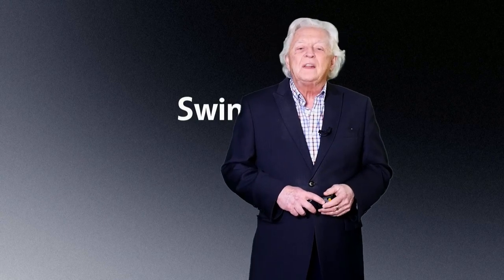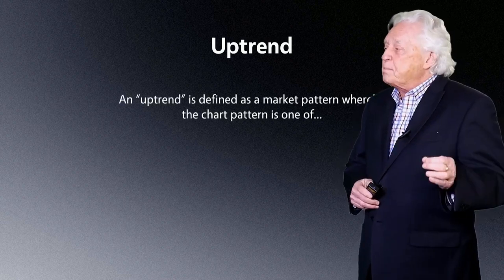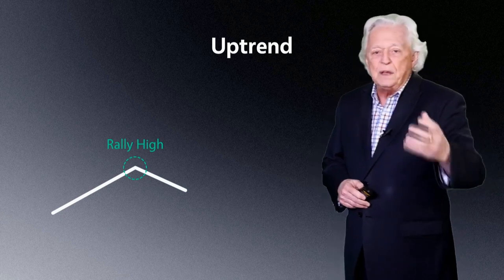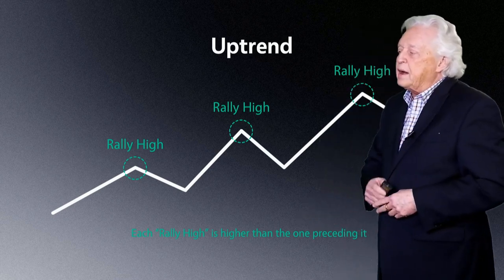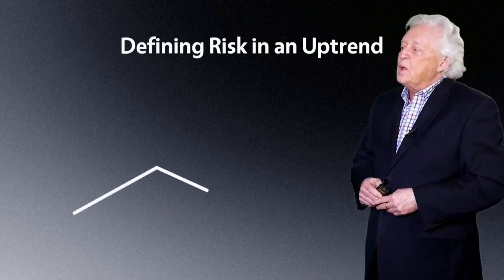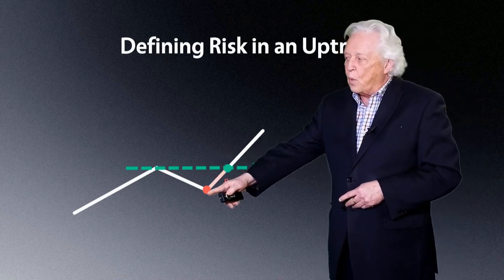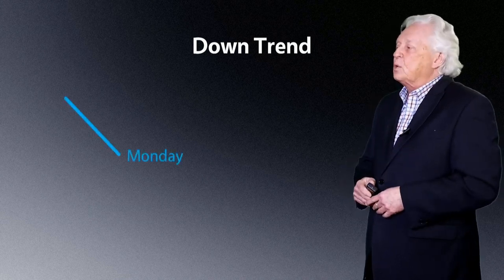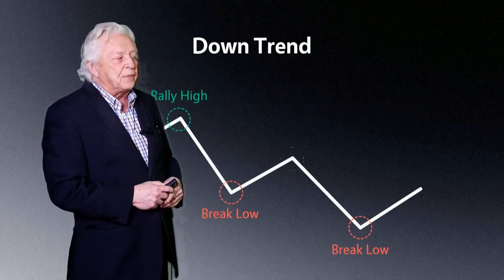Ira Epstein's Metals Video 6 28 2021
Ira Epstein reviews the days trading in the metal markets. For more information and access to Ira's free offers for commodity traders,

Commodities, Ira Epstein, Linn & Associates, Futures Trading, Online Trading, Technical Analysis, Metals Report, Sales, Gold, Silver, Copper, Platinum, Bitcoin, Cryptocurrency, Sales